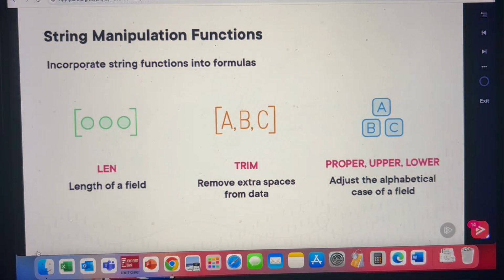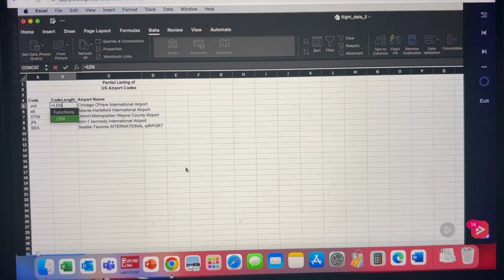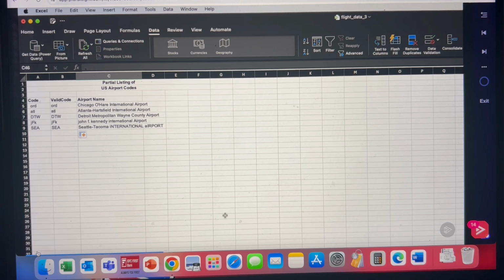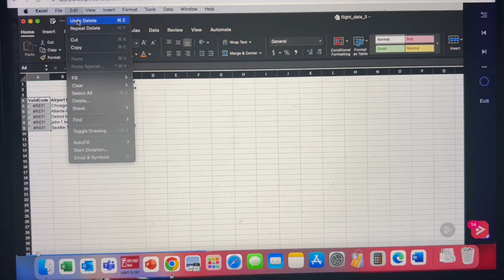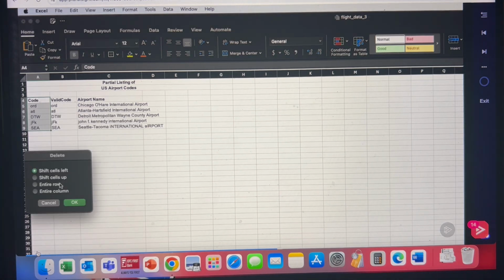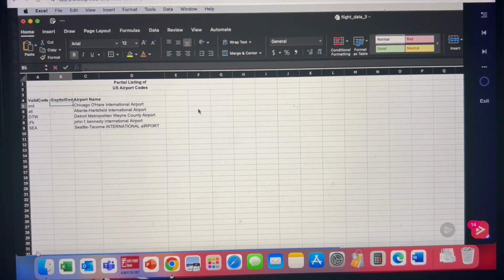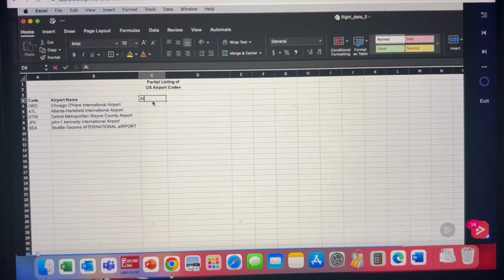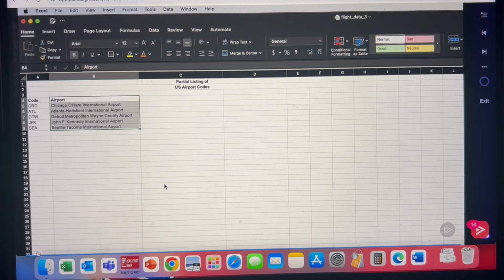Excel Text Formula 02